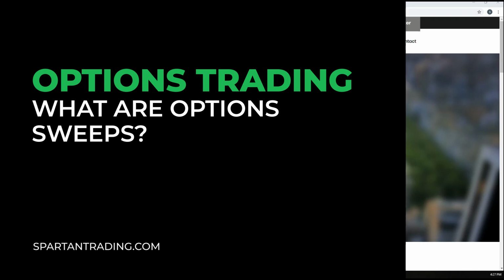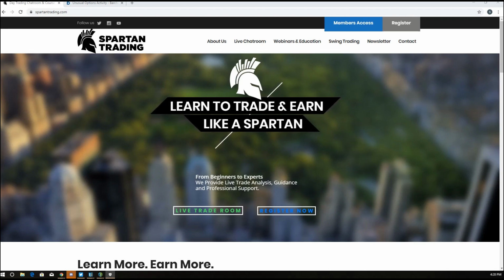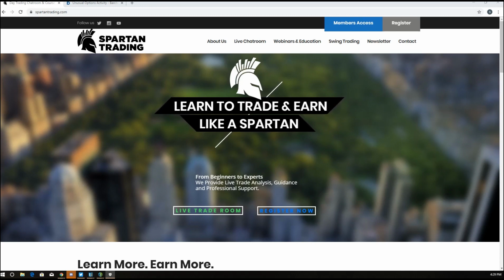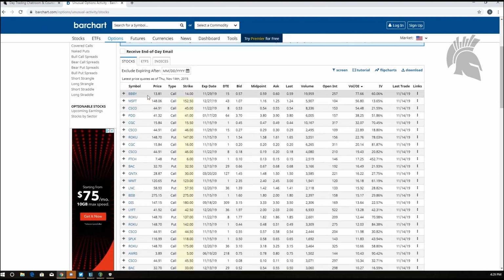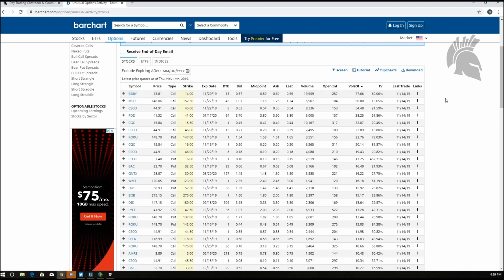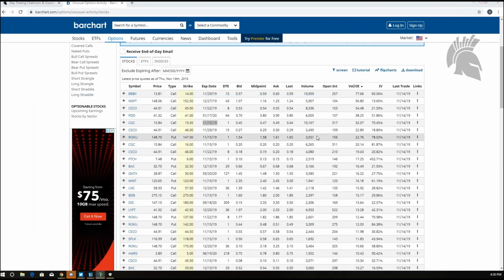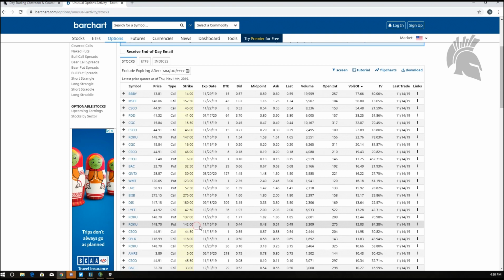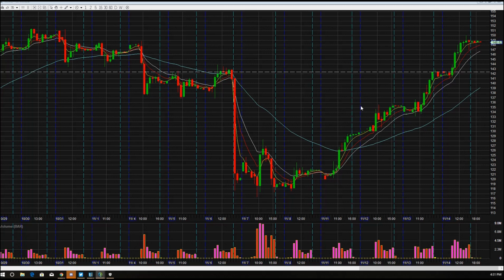OPTIONS TRADING - What are Options Sweeps?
explains what "Options Sweeps" are when Trading Stocks.